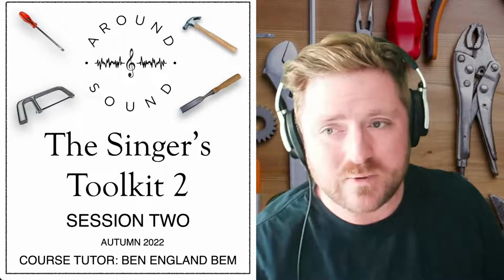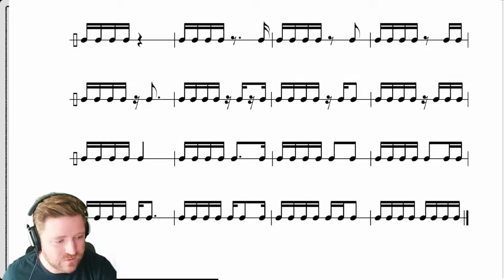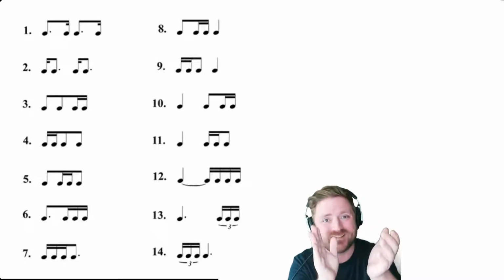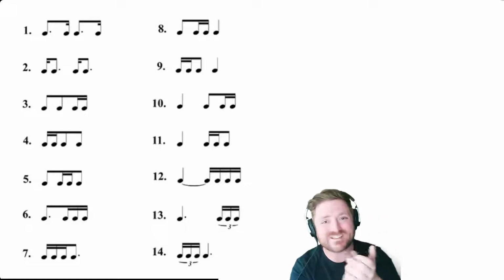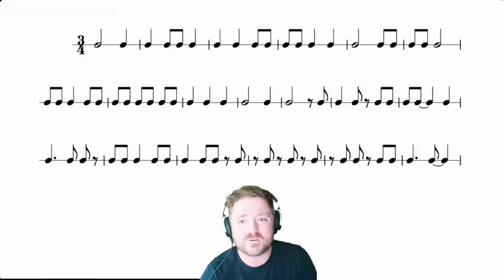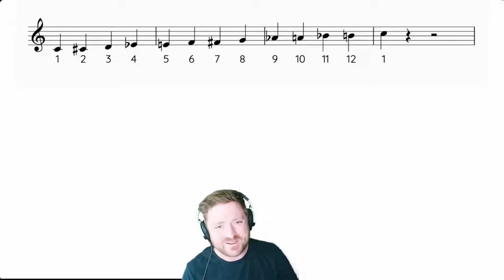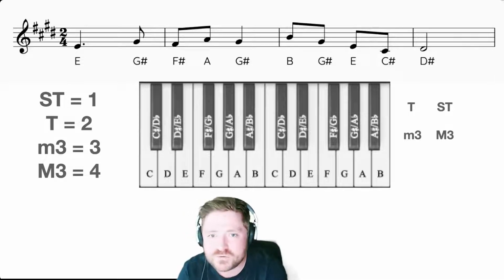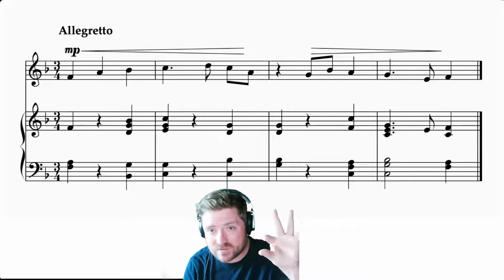The Singer’s Toolkit 2 | Session 2: Small Leaps & Dotted Rhythms